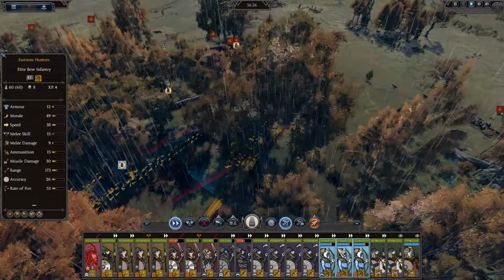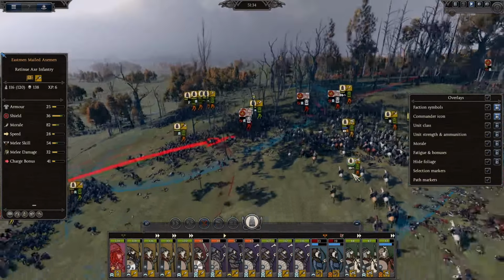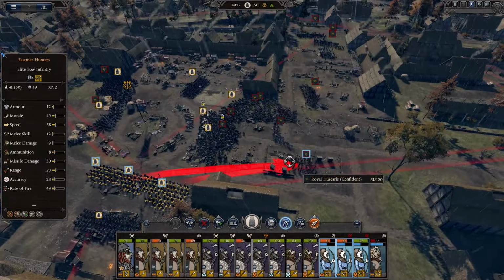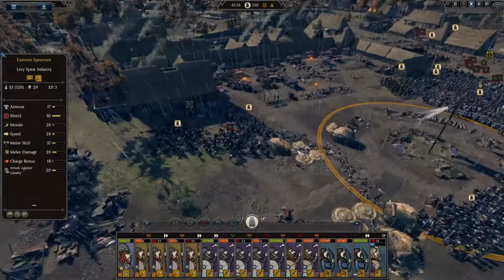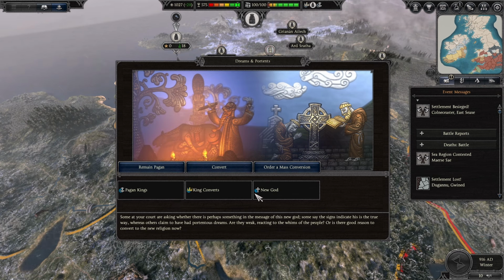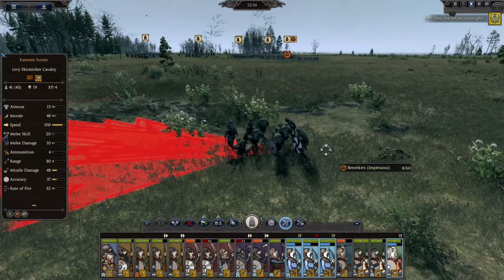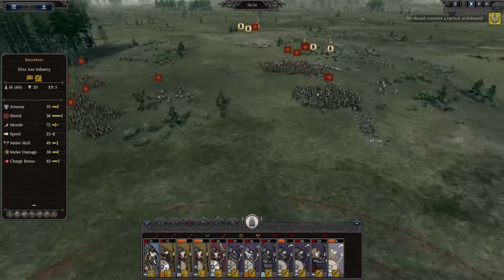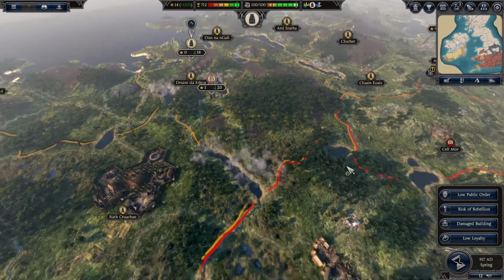Britannia in our Grasp | Thrones of Britannia | Total War Legendary Sudreya Part 25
Thrones of Britannia Sudreyar isn't That Bad Part 25 and quite frankly is far better than Empire Total War, which is the worst Total War there is and yes I will die on that hill (at least I would if the AI ever figured out how to get up there). Showcasing some amazing siege maps, with broken Siege pathfinding (even for total war, this is well and truly broken) that seriously could use with a second gate! and incredible tactical combat focused on breaking infantry coherence (just sucks its beyond easy to do) and featuring a lot of new features introduced to the total war total challenge (introduced poorly and providing little difference to the actual gameplay).

Thrones of Britannia is a stinking pile of broken buggy mess, but I love it and will defend it, shield wall combat and all! Just don't bring up sieges, cause I have no defence for that.